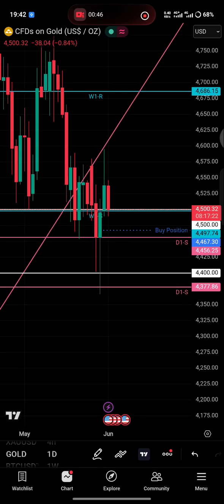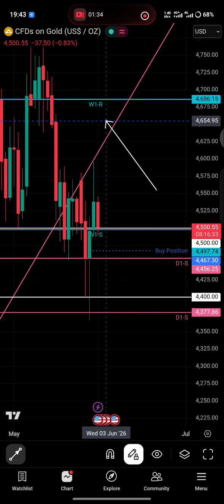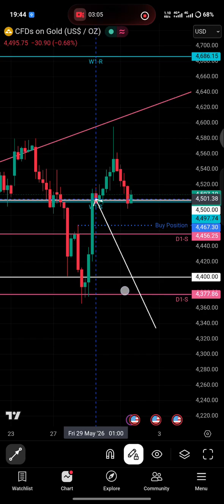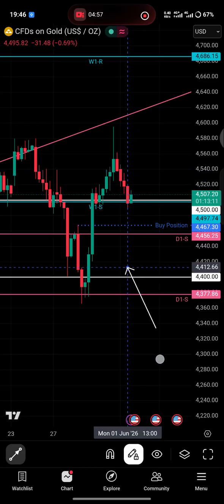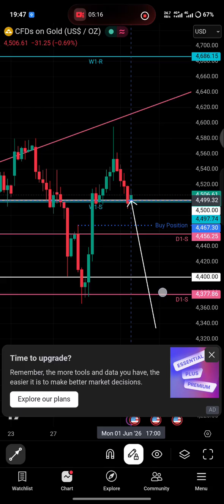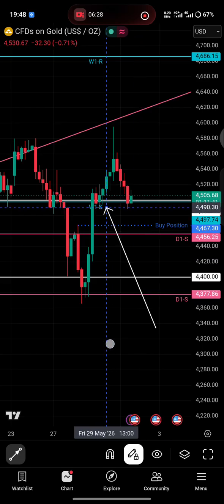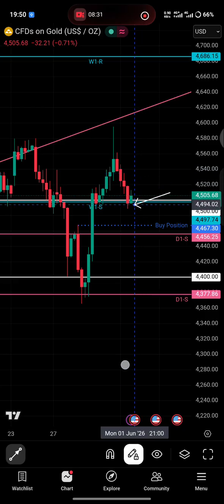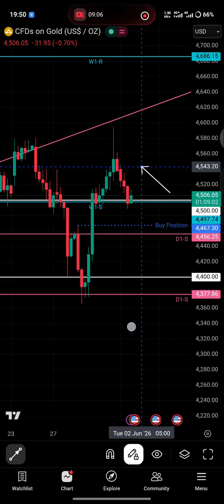🔥 XAUUSD Analysis | Price Action & Chart Breakdown | June 1, 2026